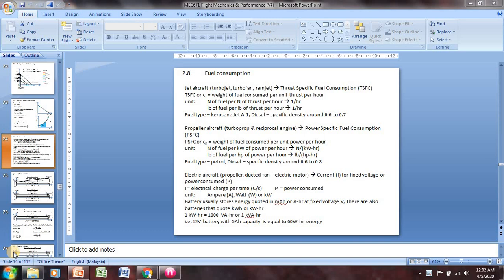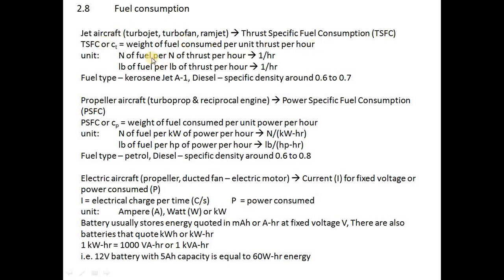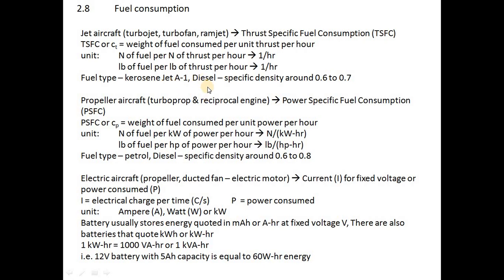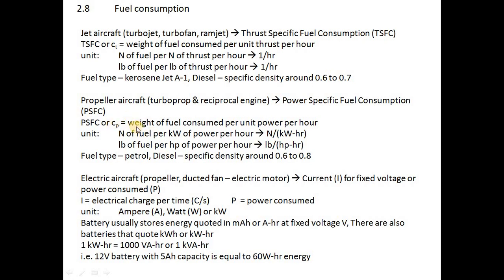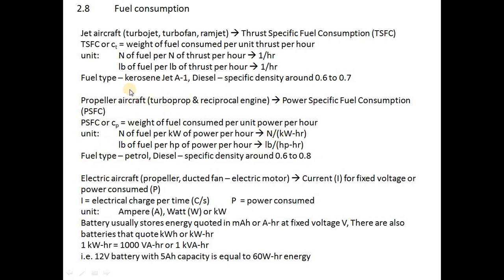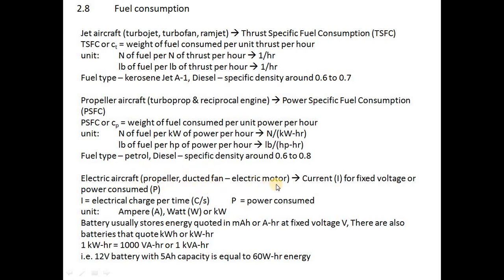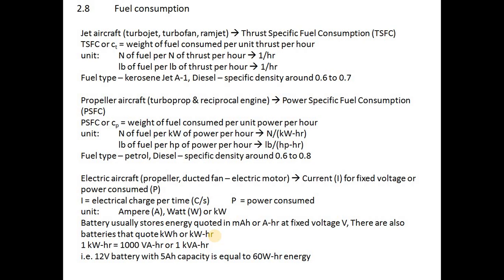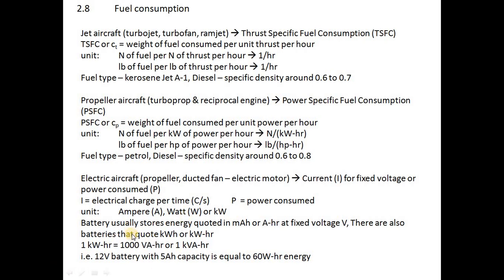Chapter 2: 2.8 Fuel Consumption